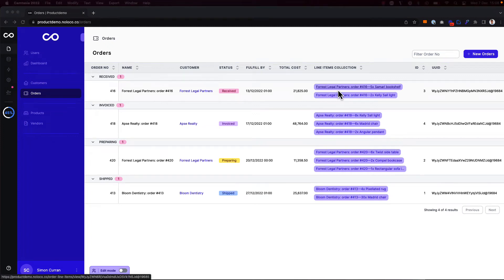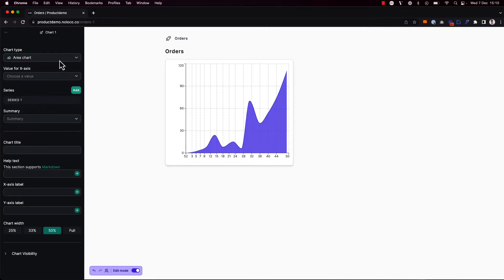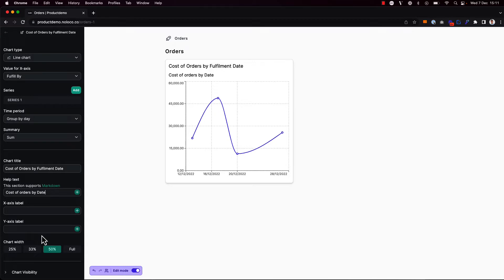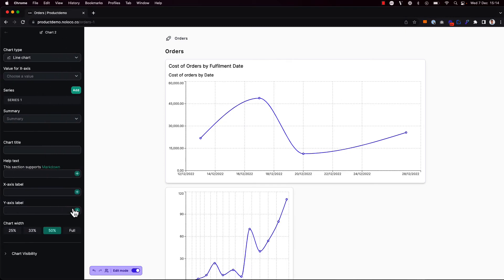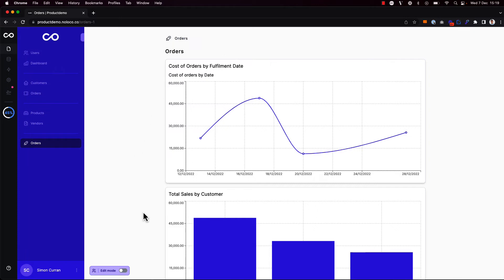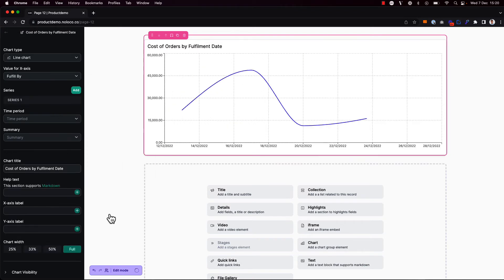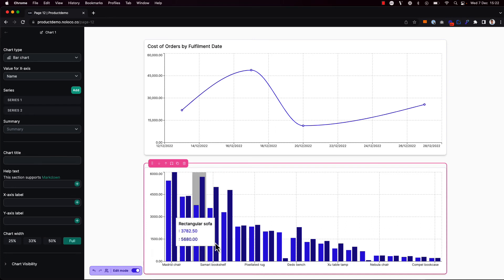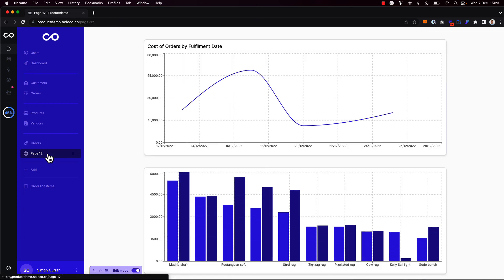How to add Charts to your Noloco app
You can easily add charts to your Noloco apps both on collection views and on blank pages.

In this video, learn how to:
- Configure the charts display option on collection views
- Choose the perfect chart type for your data
- Make charts take up the full-width of the screen
- Use blank pages to add charts from different data collections
- Filter chart data to only show data that meet certain criteria
- Add visibility rules to control who can see specific charts

00:00 - Intro
00:17 - Adding a chart collection view
00:46 - Different chart options
00:57 - Configuring line chart X & Y axis
01:28 - Giving chart title & subtitle
01:42 - Configuring chart width
01:48 - Interacting with chart as a user
02:02 - Adding a second chart from the same collection view
02:35 - Configuring a bar chart to show sales by customer
03:07 - Create dashboard with charts from from different collections
03:35 - Configuring chart element on a blank page
04:10 - Adding a second chart with data from a different collection
04:40 - Multiple series (Y axis)
05:00 - Filtering chart data
05:33 - Add visibility rules to control who sees Charts